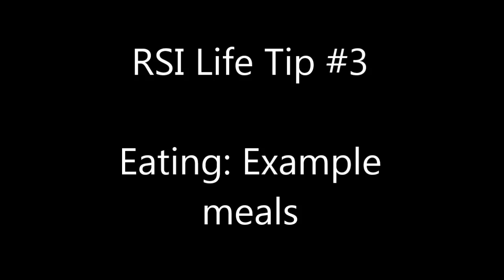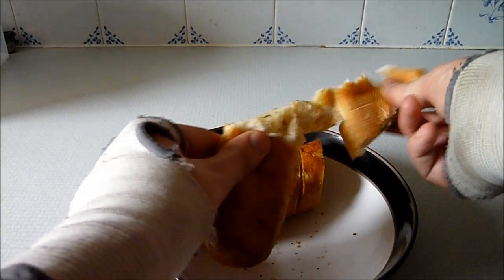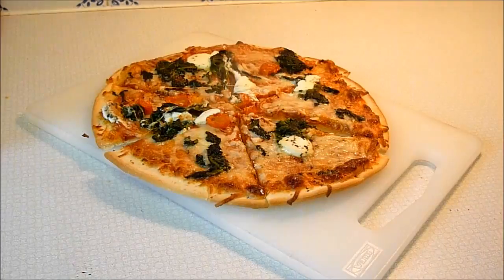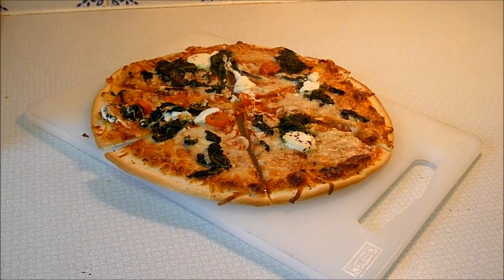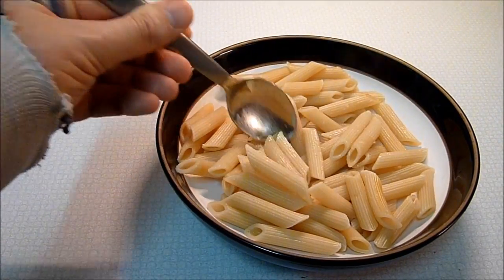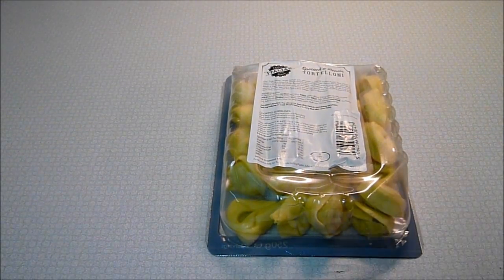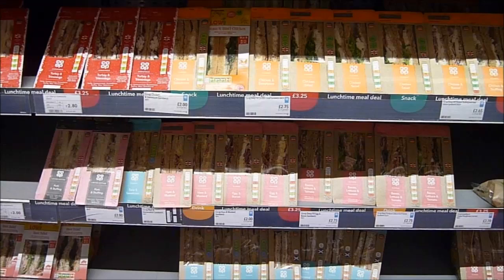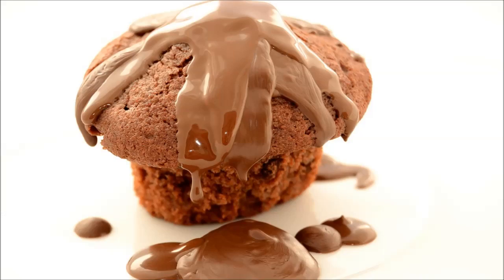RSI Life Tip #3, Eating: Example meals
Demonstrating some meals which I've found to be less harsh on my wrists.